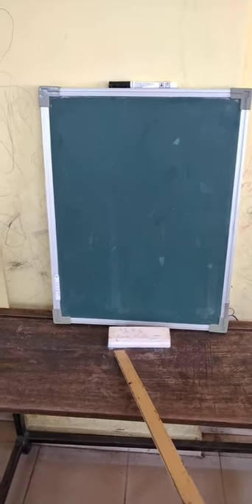Top and Bottom, On and Under concepts revision| 20/05/2021